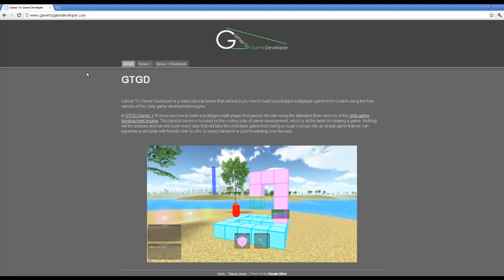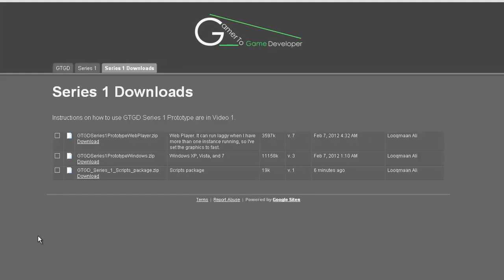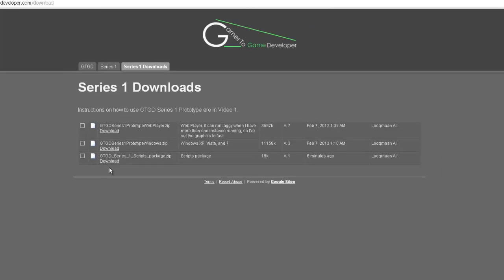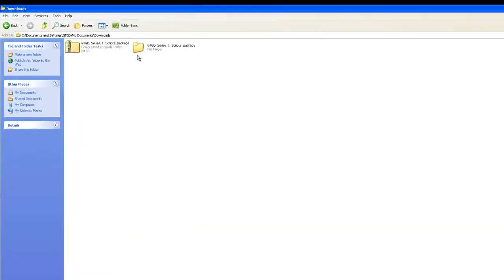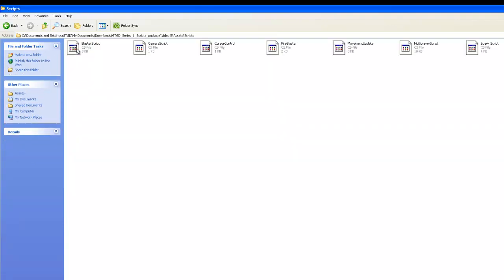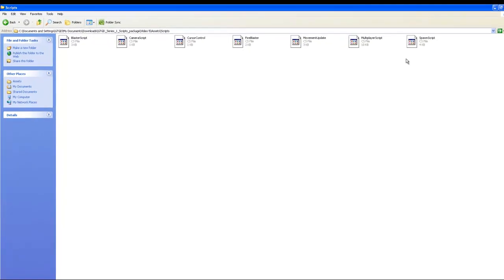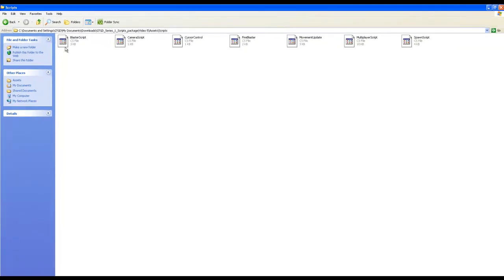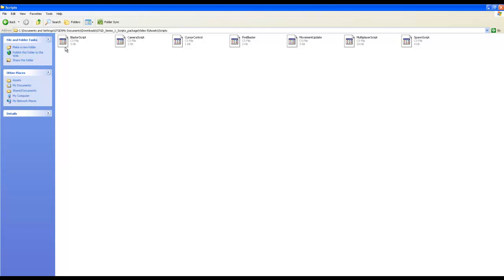GTGD S1 Scripts available for download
Just a quick announcement that I've made the scripts available for download from my website to help you in following along in the videos.

You can purchase GTGD S1 from Steam! It includes all S1 videos and project folders for each video.